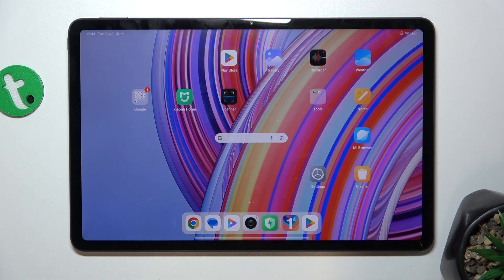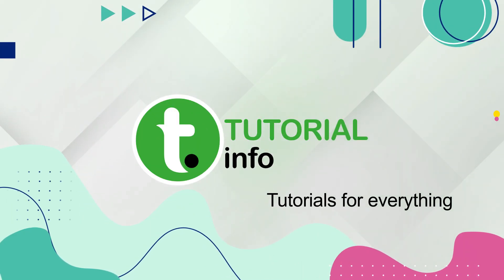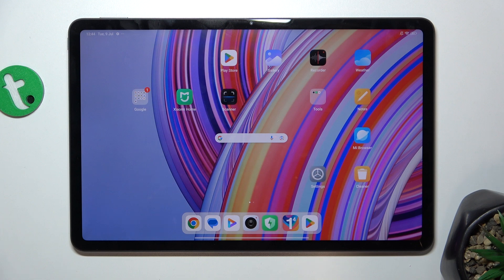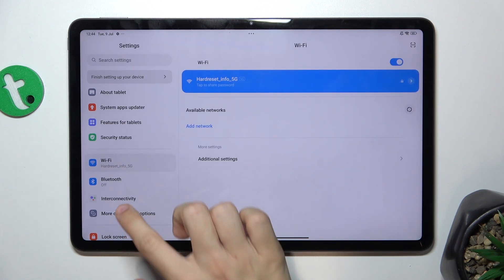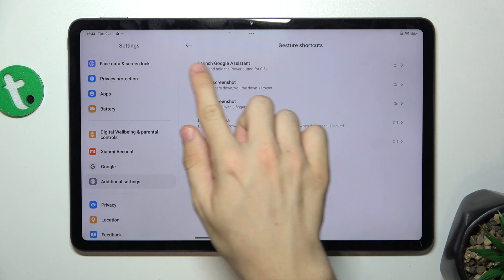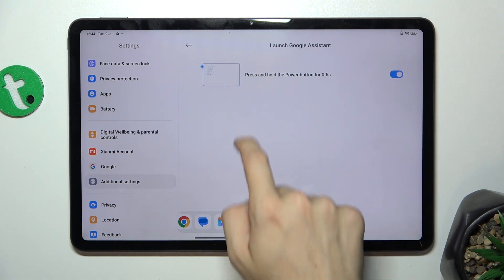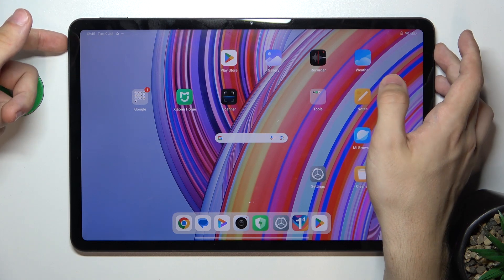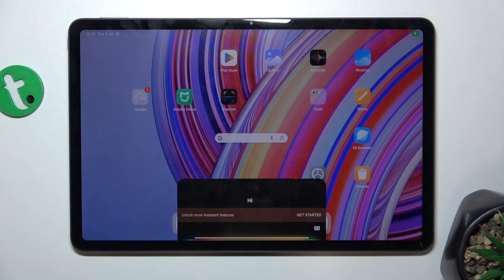Redmi Pad Pro - How to Activate Google Assistant - Enhance Your User Experience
In this tutorial, we'll demonstrate how to activate Google Assistant on your Redmi Pad Pro tablet, allowing you to utilize voice commands and access a range of helpful features. Google Assistant can assist you with tasks, provide information, control smart devices, and much more. We'll walk you through the steps of enabling and setting up Google Assistant, ensuring you can make the most of this powerful tool. Whether you're looking to enhance productivity or simplify daily tasks, join us as we explore how to activate Google Assistant on the Redmi Pad Pro.

How to enable Google Assistant on the Redmi Pad Pro
How to set up Google Assistant on the Redmi Pad Pro
How to customize Google Assistant settings on the Redmi Pad Pro
Tips for using Google Assistant effectively on the Redmi Pad Pro
Understanding the benefits of Google Assistant on the Redmi Pad Pro